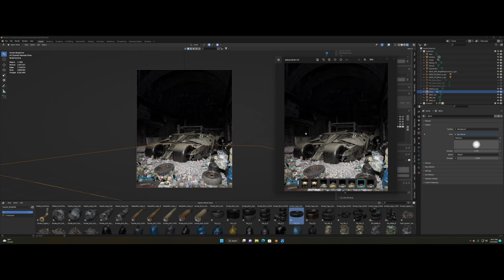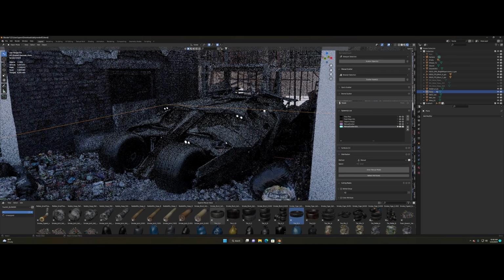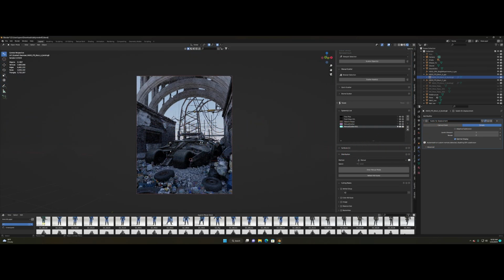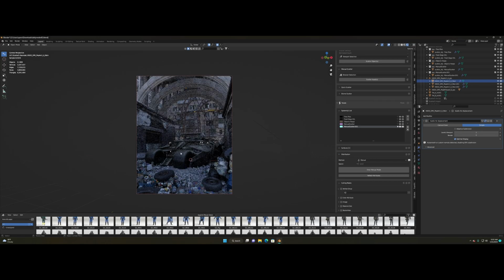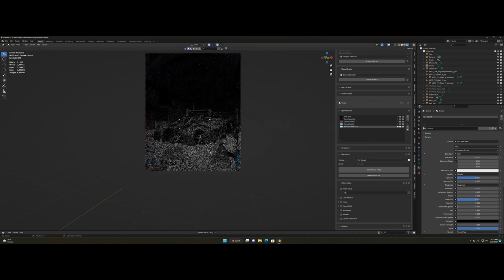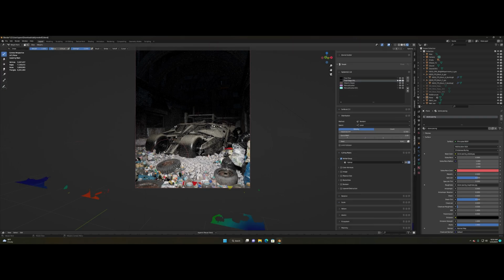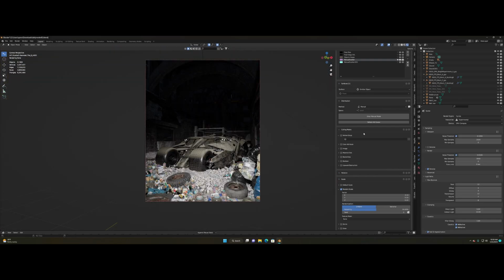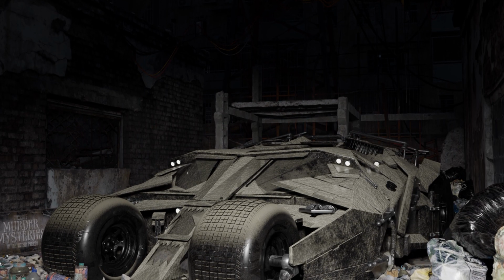Blender - How I Made This Render (Entire Process Explained) | Abandoned Batmobile Scene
Hey everyone  I hope you guys find this video super useful, please let me know if you want more breakdowns or timelapses.

Shoutout to TheDizzyViper for the inspiration 🤍

Batmobile Model purchased on CGTrader.